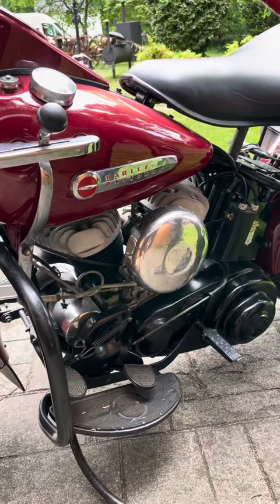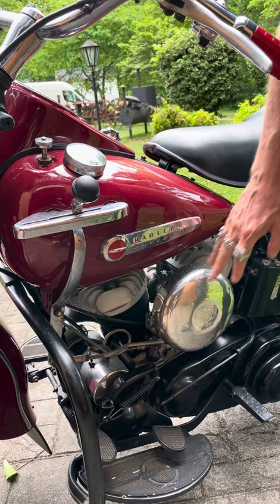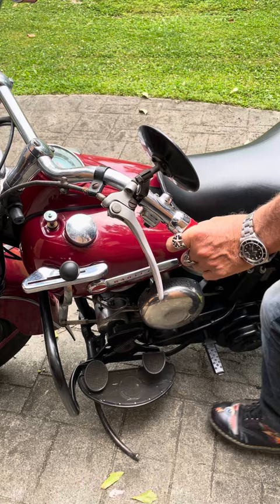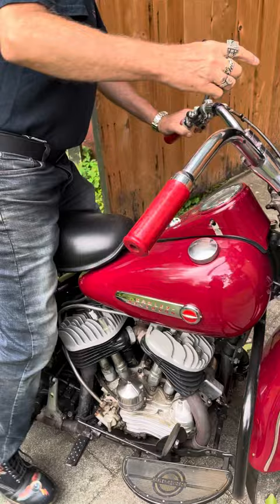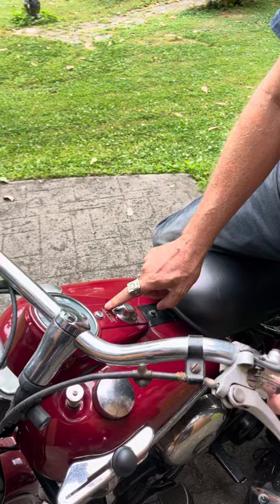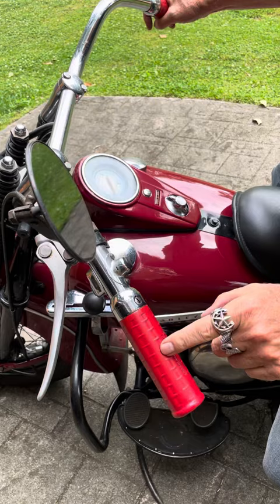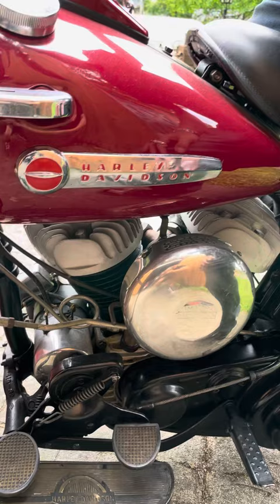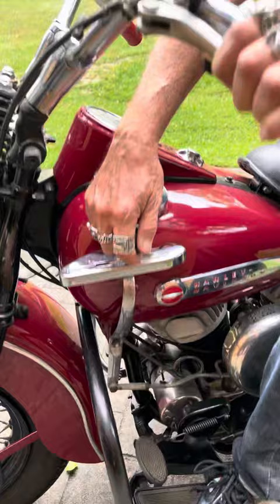How to start a Harley WL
John explains starting procedure for kick start Harley